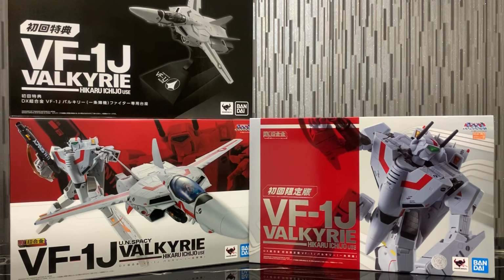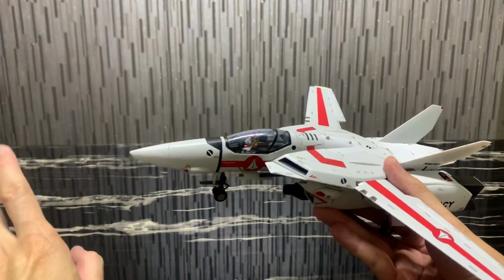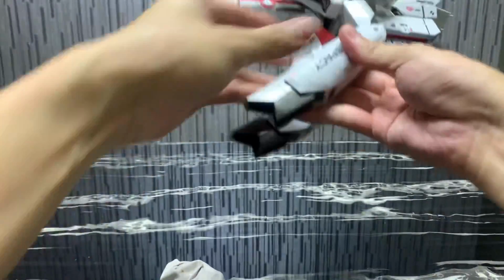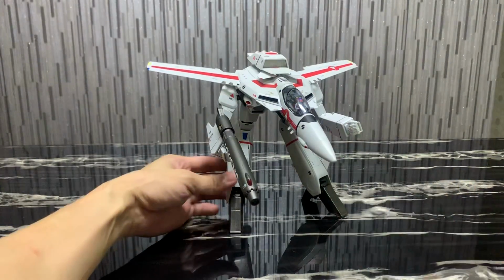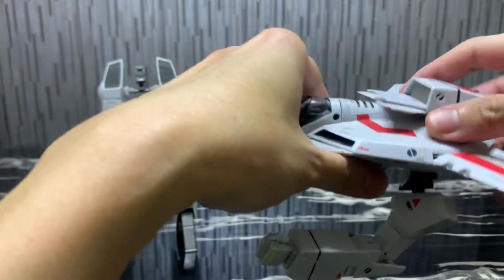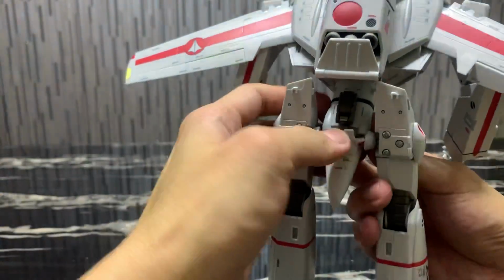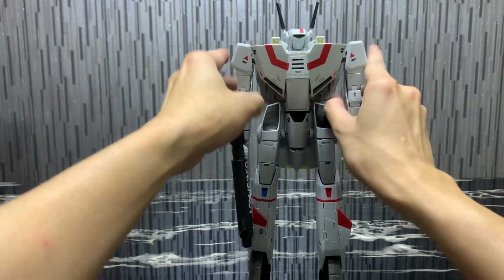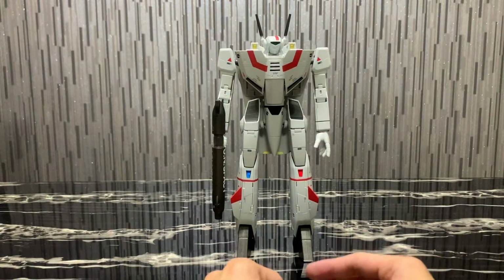Bandai DX Chogokin VF-1J Valkyrie Hikaru Ichijo use Review